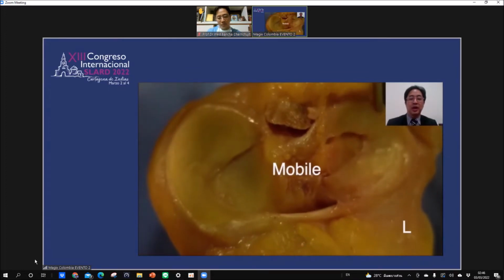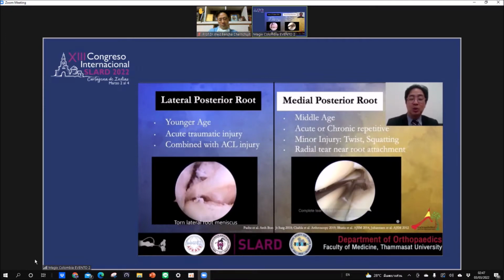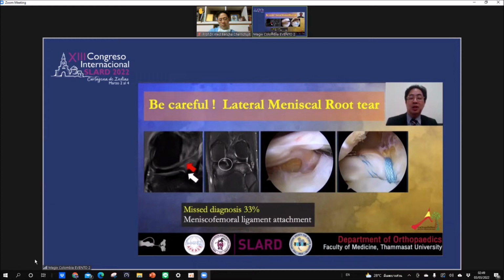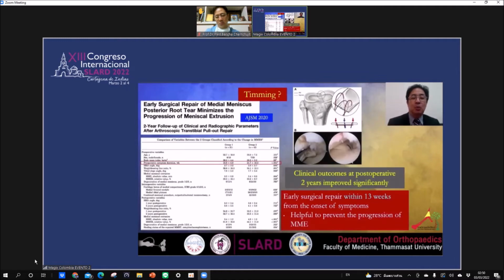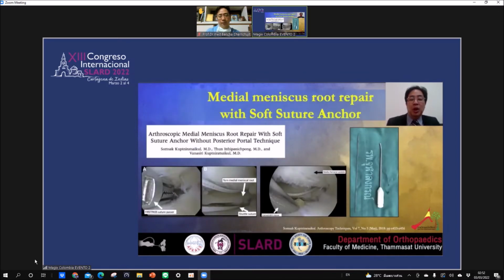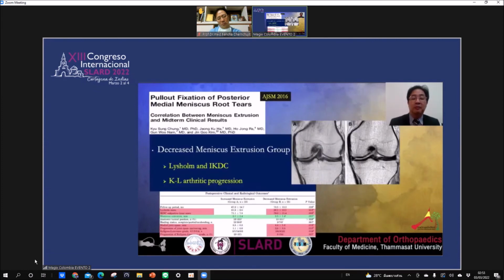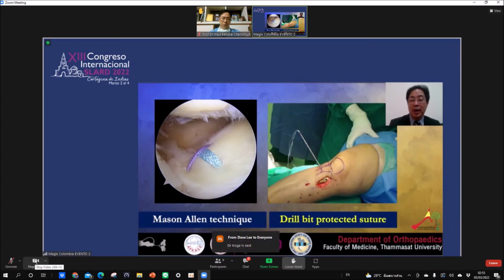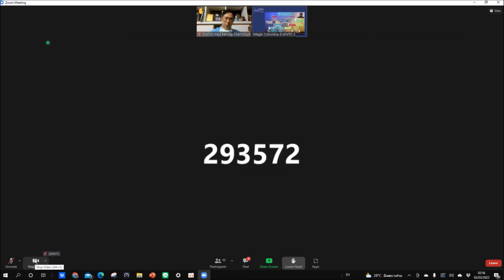Meniscus Root Repair: SLARD-APKASS 2022 Dr,Bancha, Possawat, Pratchaya รากหมอนรองเข่าฉีกขาด นพ.บัญชา